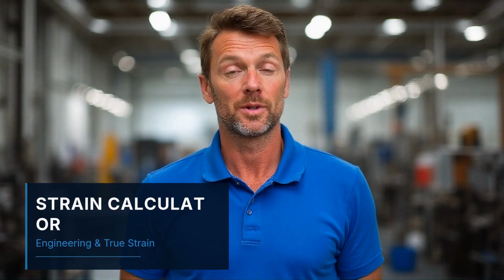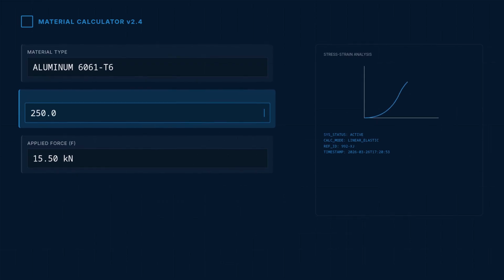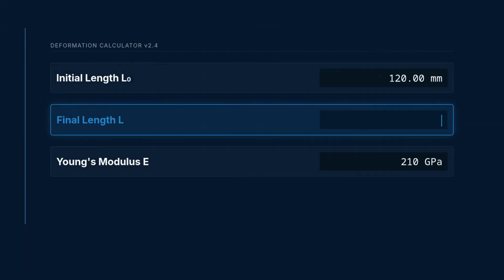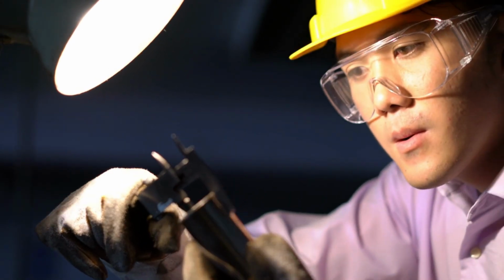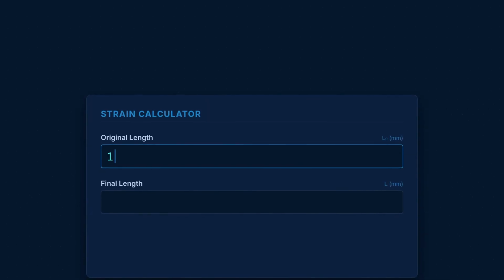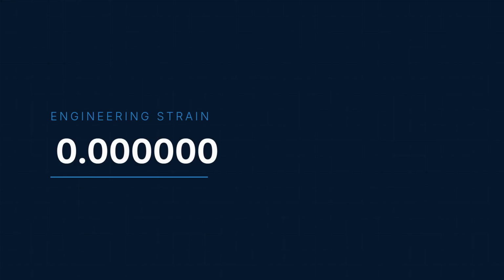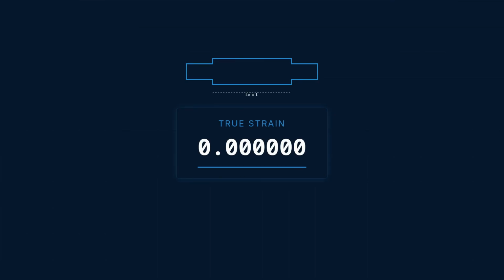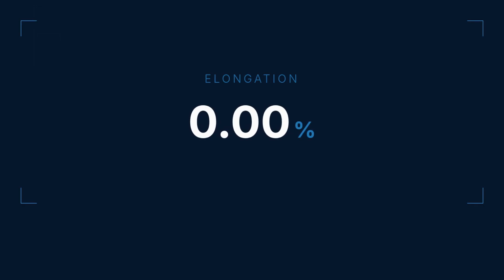Strain — Engineering and True Calculator — How to Use It | Engineering Tool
How to use the Strain Calculator — Engineering and True — an interactive engineering tool for engineering calculators problems.

This is the Strain Calculator for Engineering and True strain, which calculates material deformation when subjected to loading.

Let's look at the input fields. First, we have Original Length L-zero, where you enter the initial length of your material before deformation. Below th...